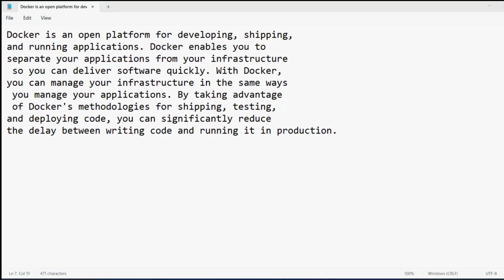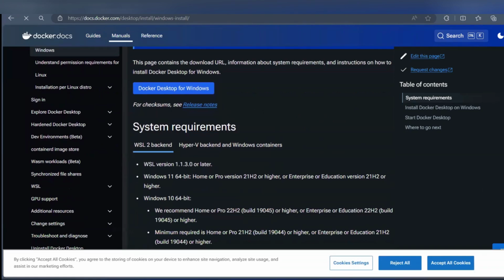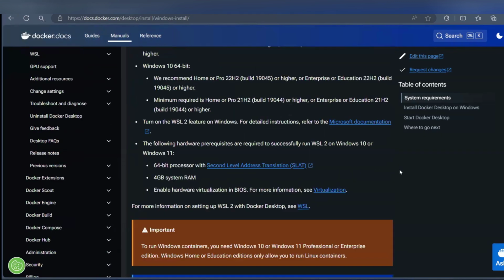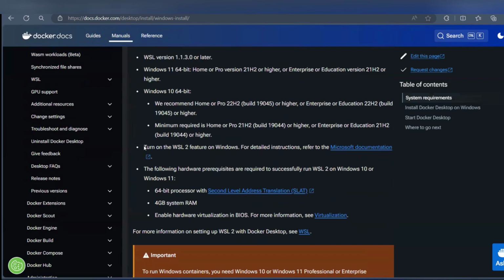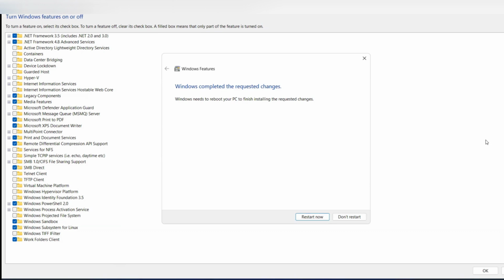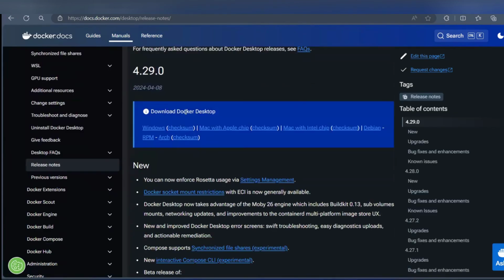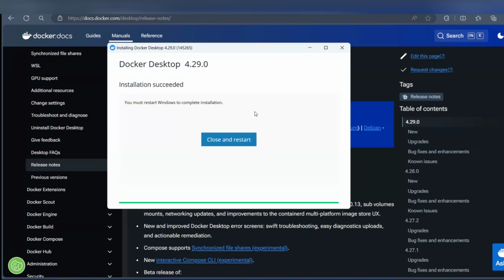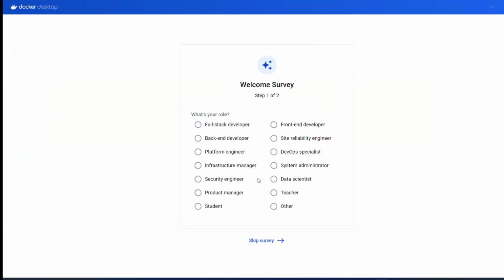what is Docker? How to install Docker in windows 10/11 - Docker Tutorial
Docker:
Docker is an open platform for developing, shipping,
and running applications. Docker enables you to
separate your applications from your infrastructure
 so you can deliver software quickly. With Docker,
you can manage your infrastructure in the same ways
 you manage your applications. By taking advantage
 of Docker's methodologies for shipping, testing,
and deploying code, you can significantly reduce
the delay between writing code and running it in production.